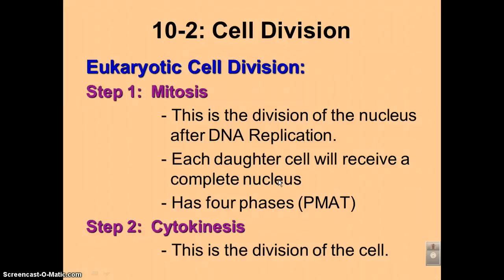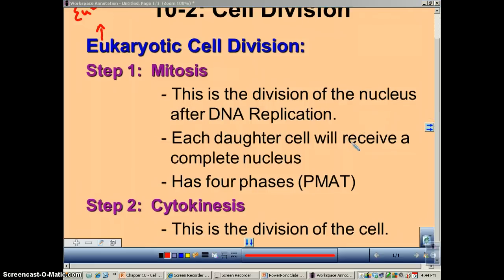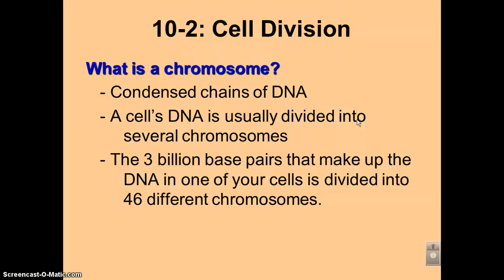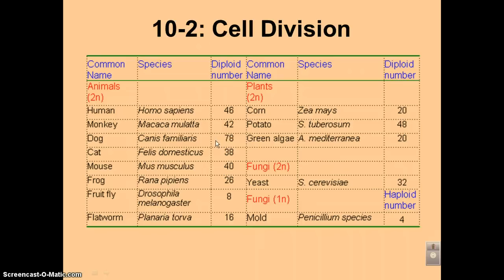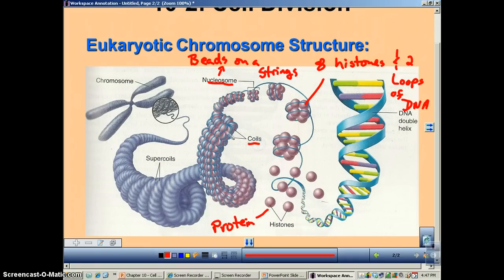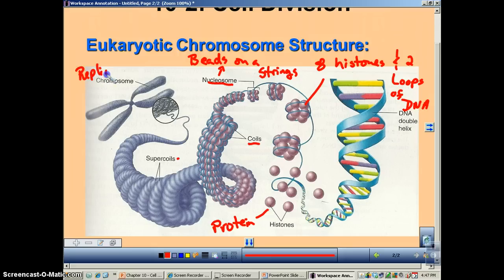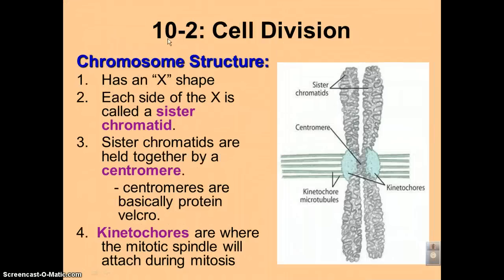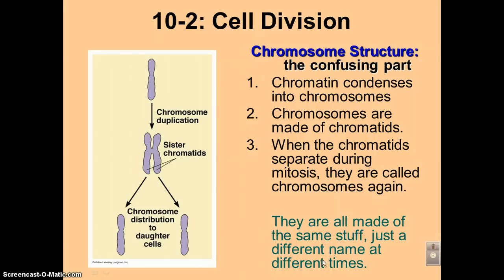Chapter 10 Podcast 3: Chromosome Structure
This episode will discuse the parts of the chromosome, including chromatin, chromatids, and the chromosome itself.